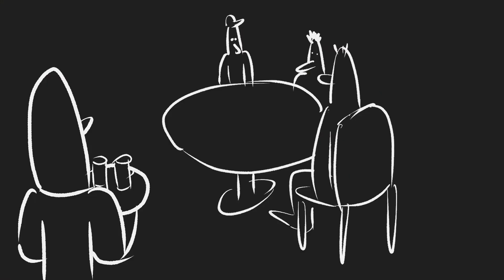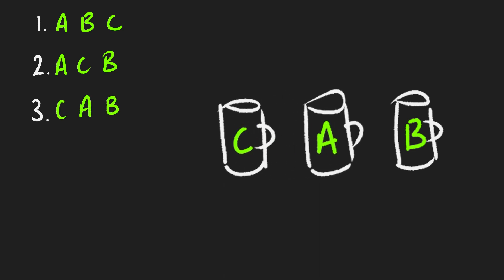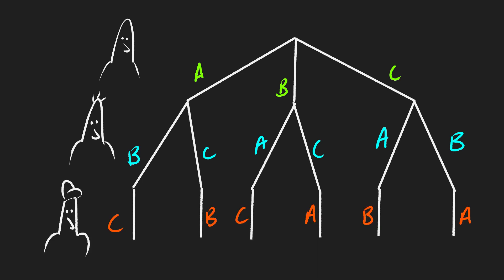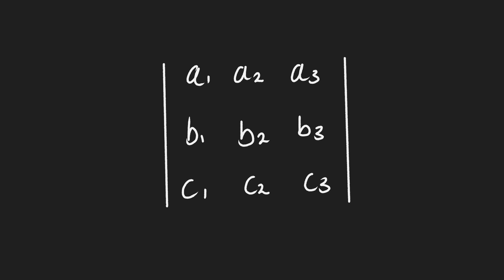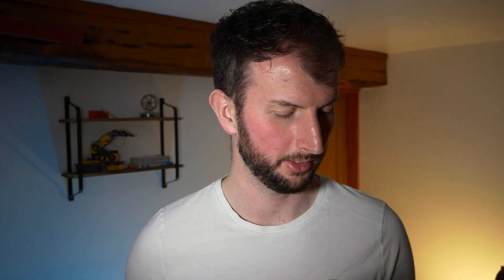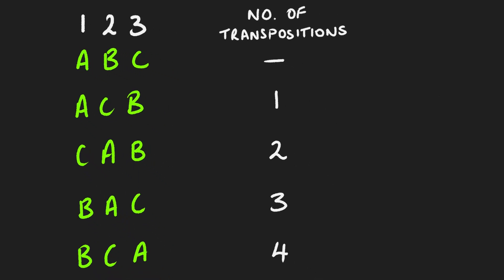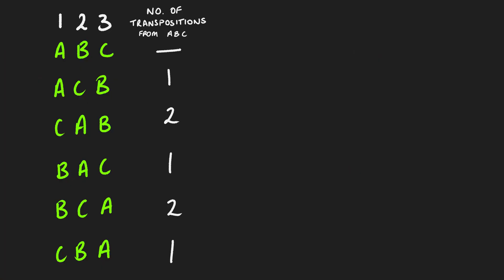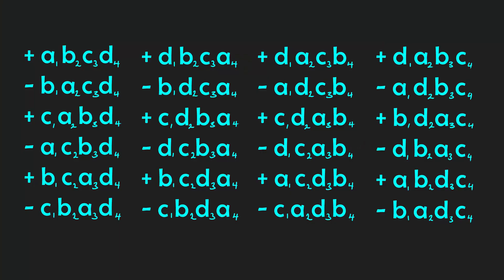The pattern they rarely teach you... The 3x3 Determinant and permutations.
Rarely is the 3x3 determinant (or any determinant for that matter) explained in a way that warrants a discussion on the patterns with in determinant. In this video we explore important patterns that are rarely taught when learning about determinants.

Some useful definitions:
Permutation: a permutation is a specific arrangement of a set of 'things', be it numbers, letters or even the coffee mugs in your kitchen cupboard.

Transposition: a transposition is the act of swapping two of the 'things' within a permutation revealing another permutation.

Follow A Clever Chimp on Facebook!